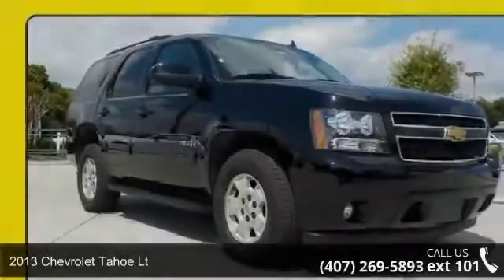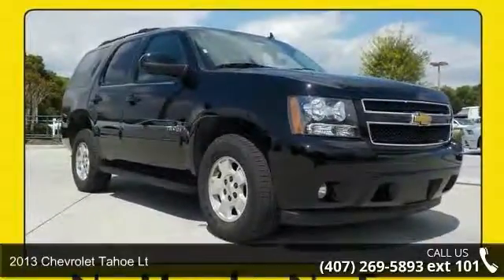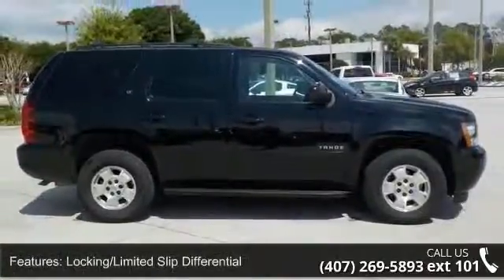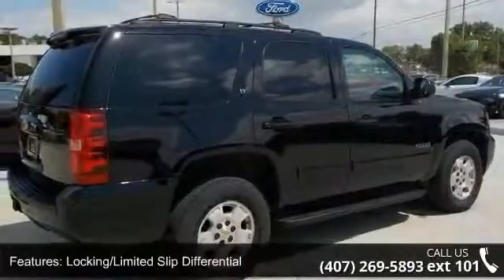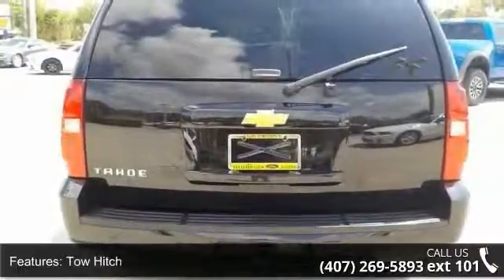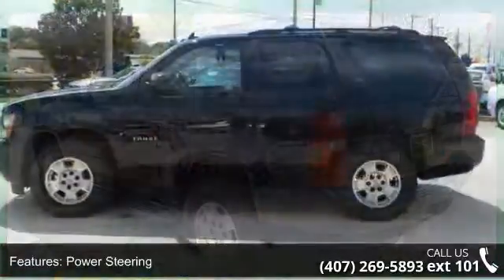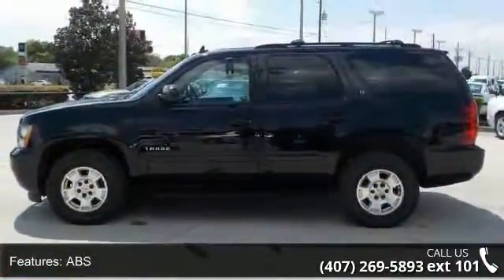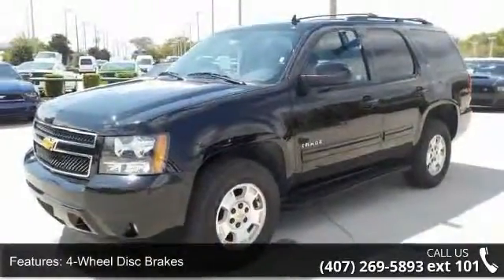2013 Chevrolet Tahoe LT